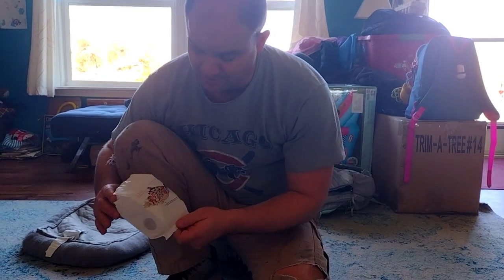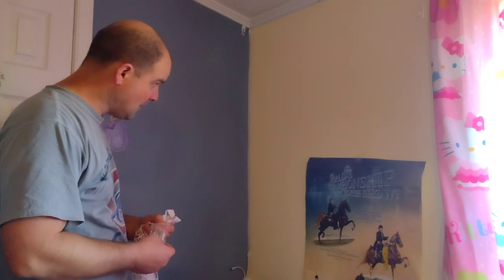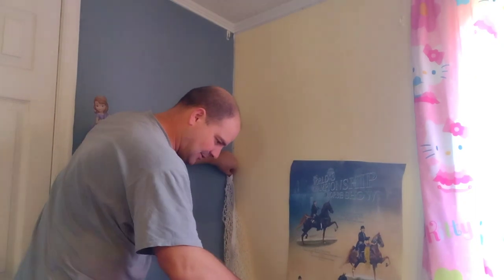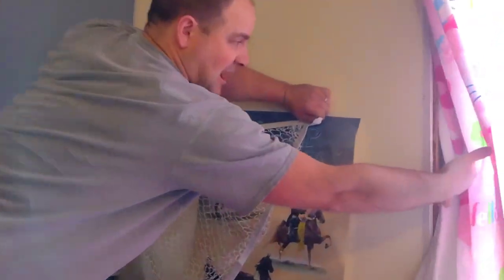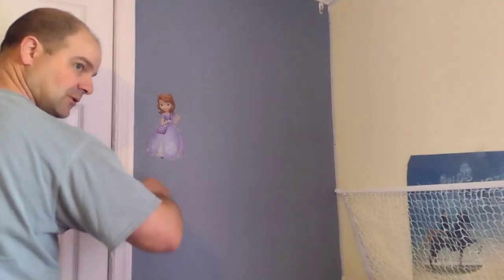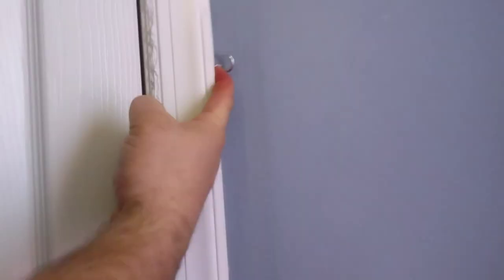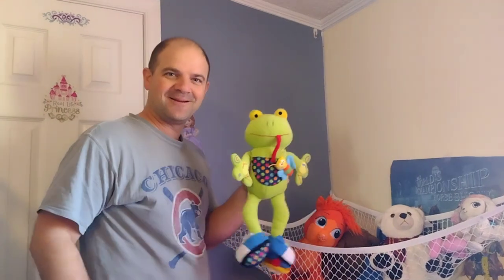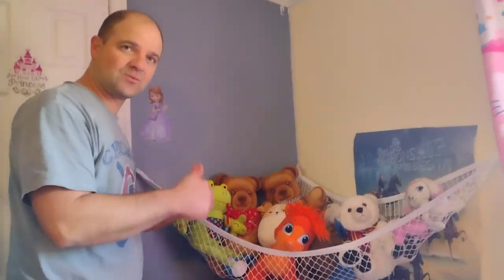Toy hammock setup: from Lilly's Love Essential Organizing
Make sure to use a level if you want perfection!...I just eyeball mine in this video.